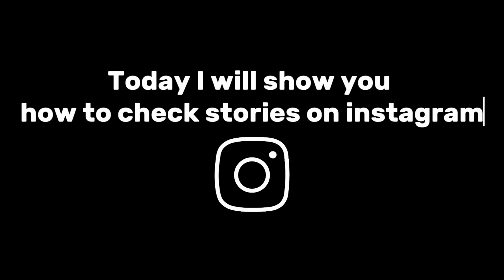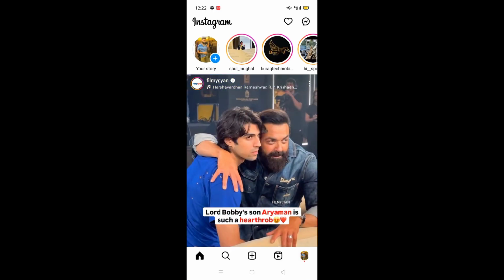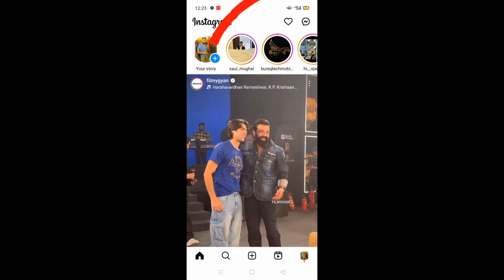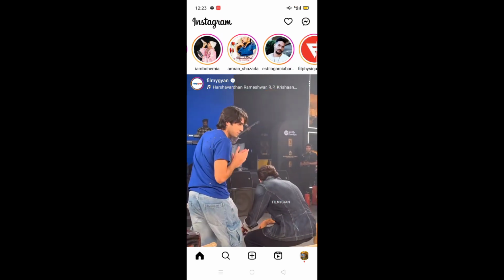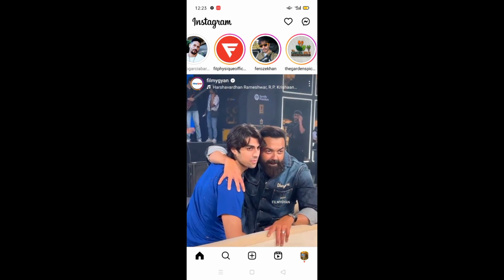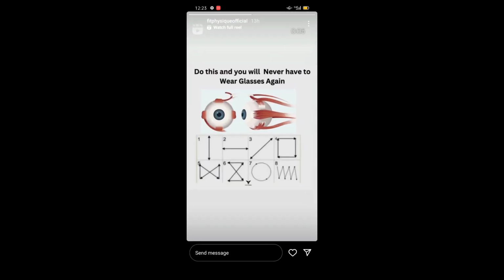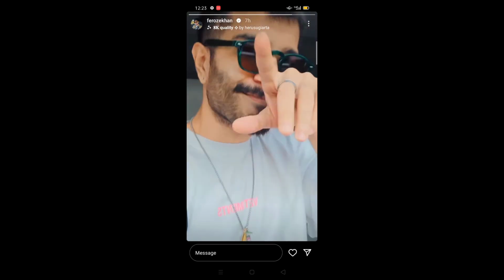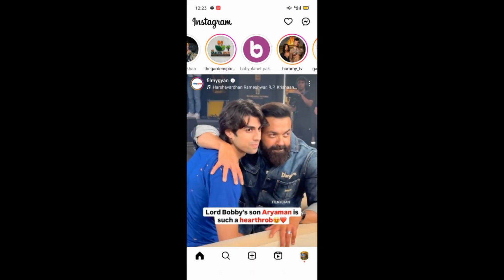How to check stories on instagram (2024)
How to check stories on instagram

In this video i´ll show you How to check stories on instagram. The method is very simple and clearly described in the video. follow all the steps & check stories on instagram